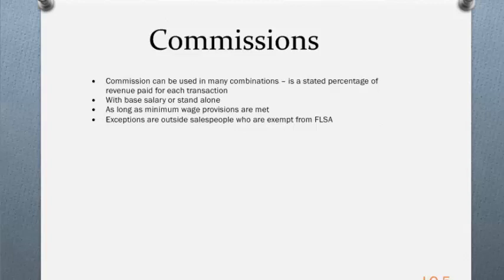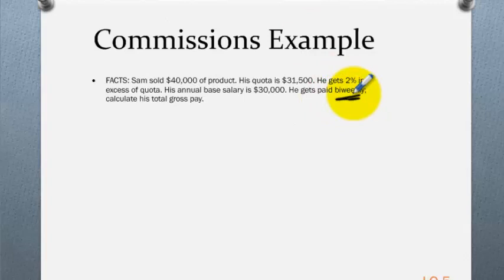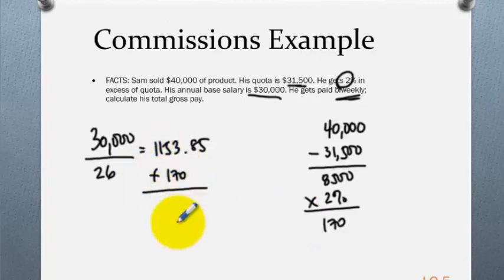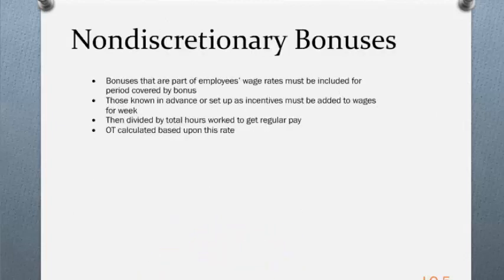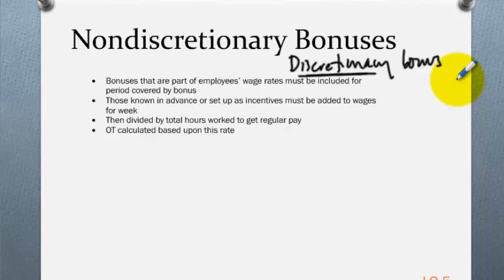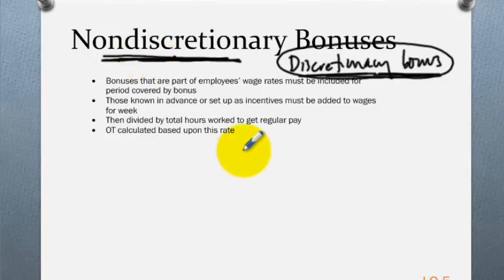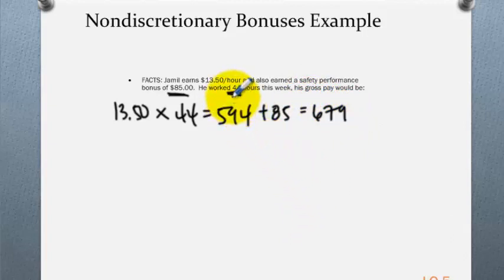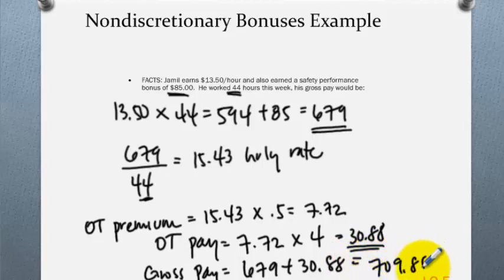Bonuses and Commissions